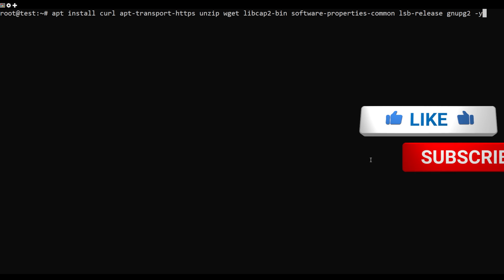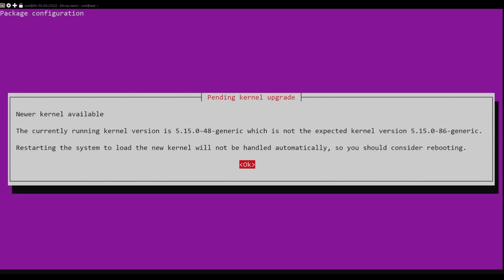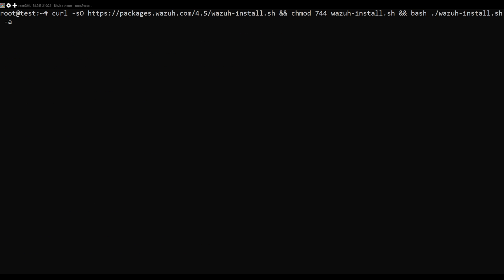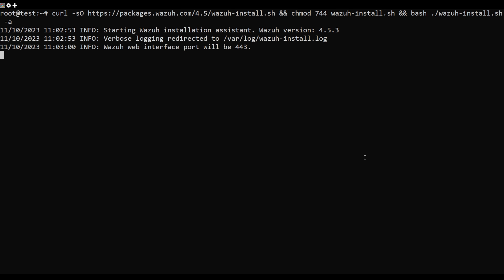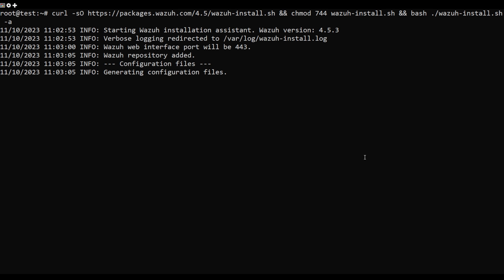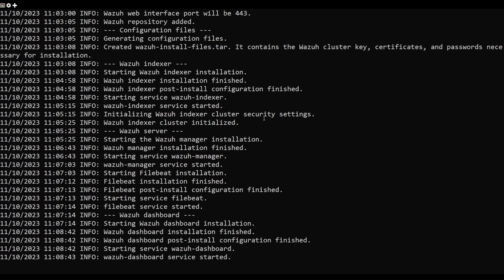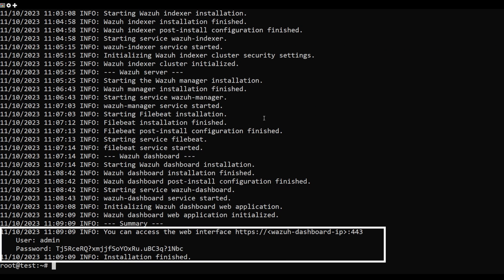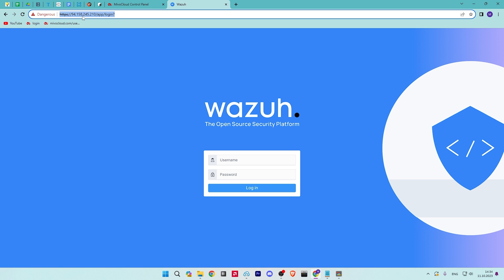How to install Wazuh server and agent on ubuntu in 5 minutes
Surely you heard about Wazuh. Wazuh is a free and open source security platform that unifies XDR and SIEM capabilities. It protects workloads across on-premises, virtualized, containerized, and cloud-based environments.

In this video i will show you how to install Wazuh on your ubuntu server.
The installation in this example is done on Ubuntu 22.04

Commands Used:
sudo apt update && sudo apt install curl apt-transport-https unzip wget libcap2-bin software-properties-common lsb-release gnupg2
curl -sO && chmod 744 wazuh-install.sh && bash ./wazuh-install.sh -a